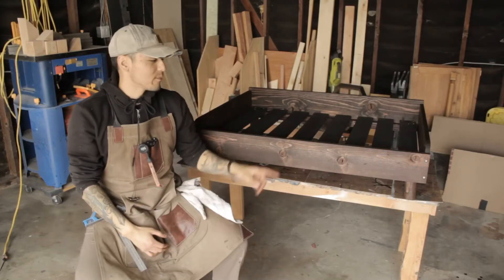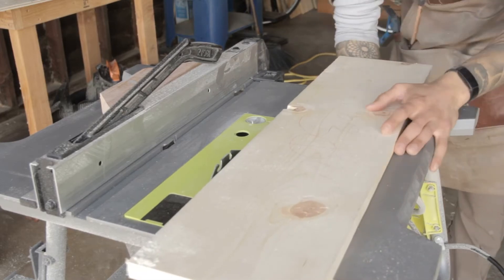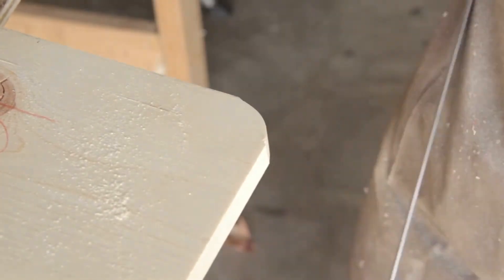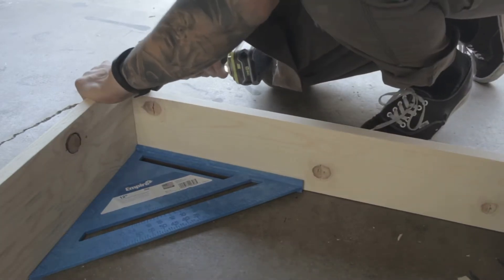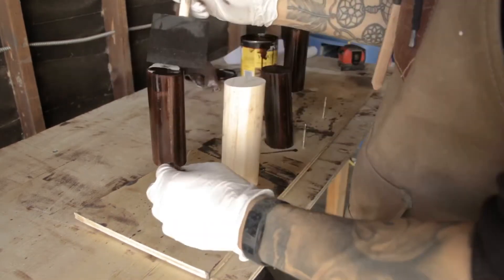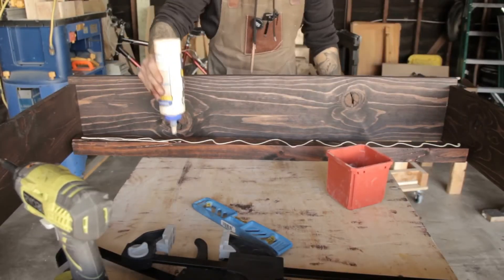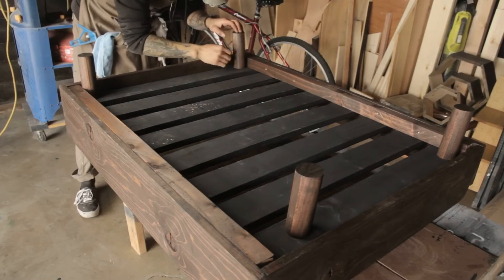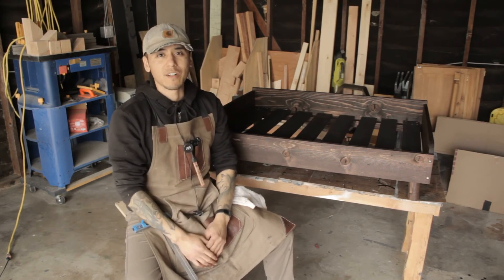Dog Bed Frame - Super EASY build!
Today we’re building this super easy, modern dog bed with just a few tools!
Let me know what else you all want to see.